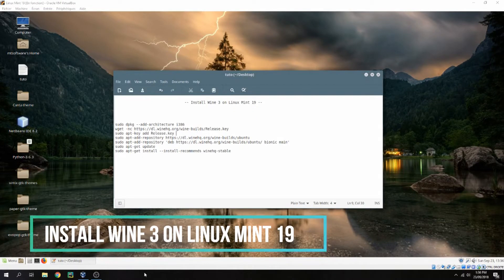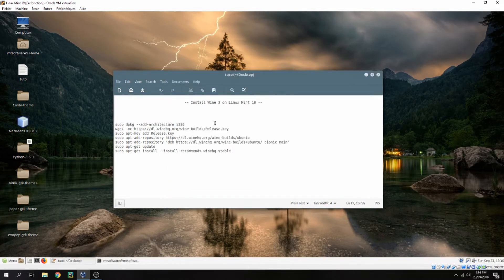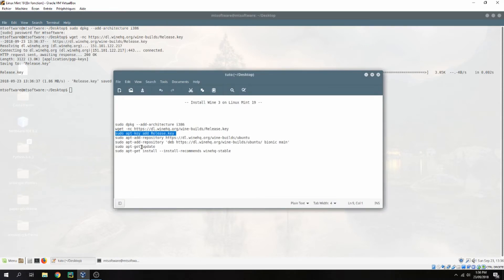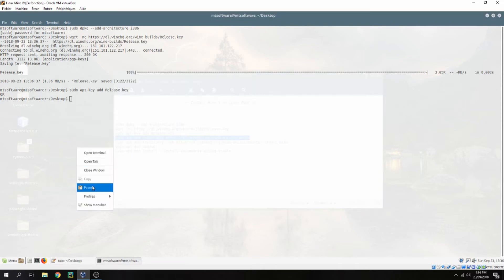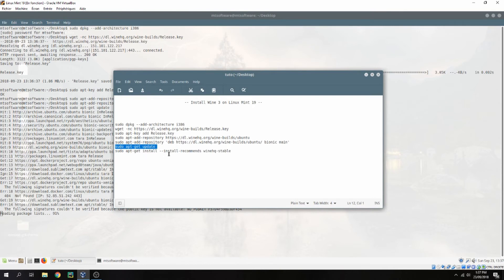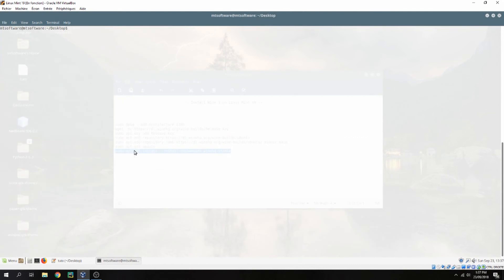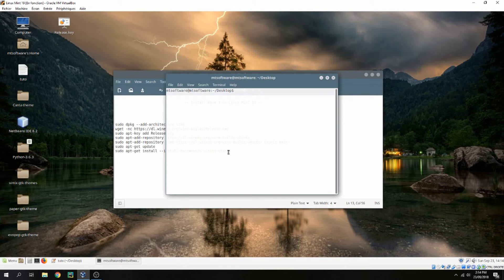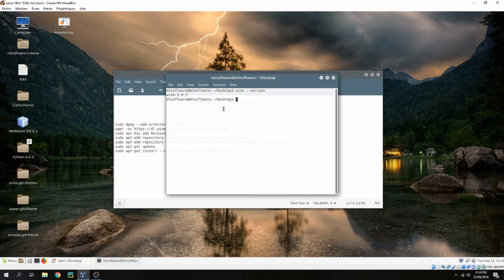How To Install Wine 3 on Linux Mint 19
On this video , I will show you how To Install Wine 3 on Linux Mint 19

►Commands
sudo dpkg --add-architecture i386
sudo apt-add-repository 'deb bionic main'
sudo apt-get update
sudo apt-get install --install-recommends winehq-stable